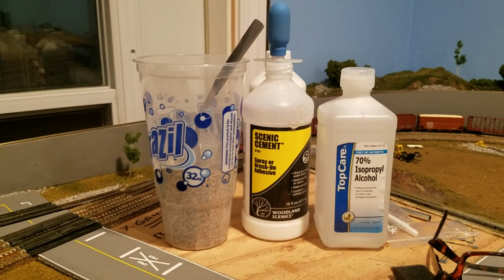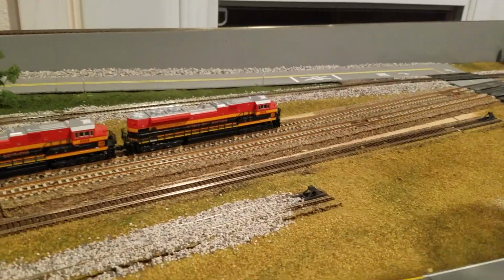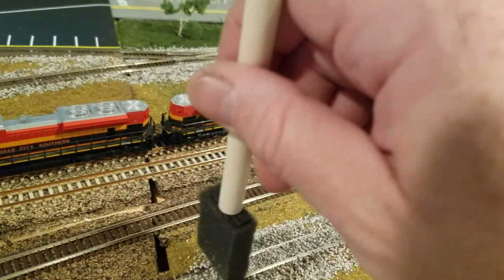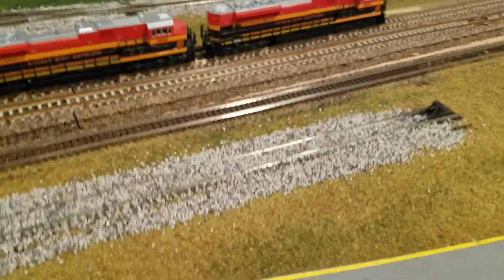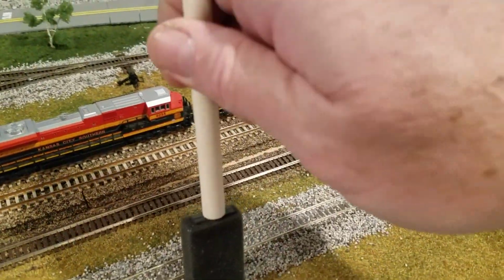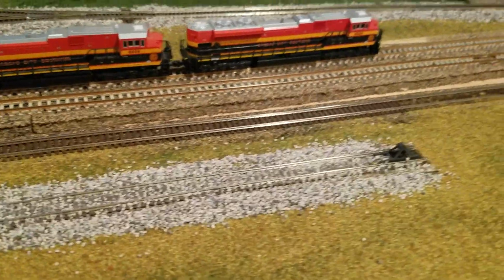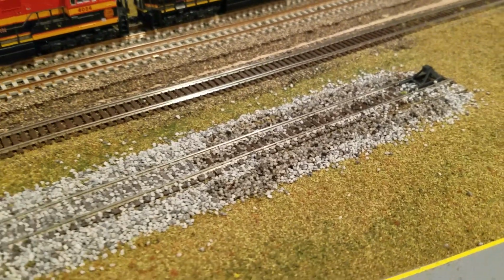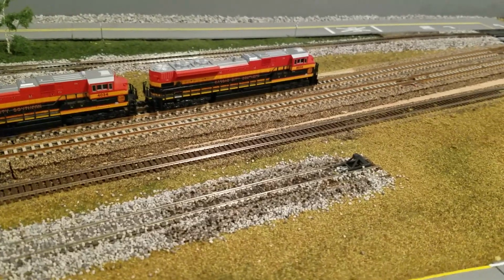KCS U/P N Scale layout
Quick ballasting tips..